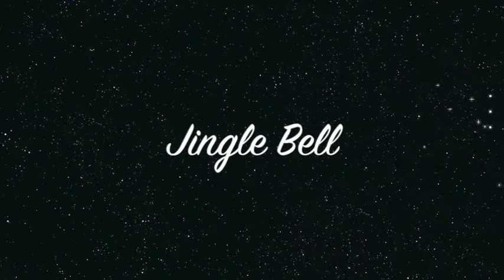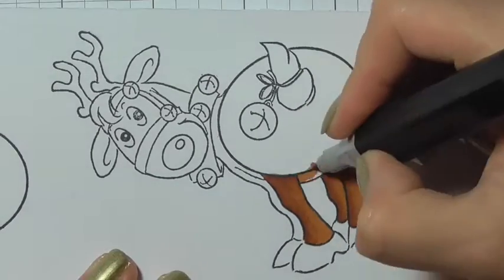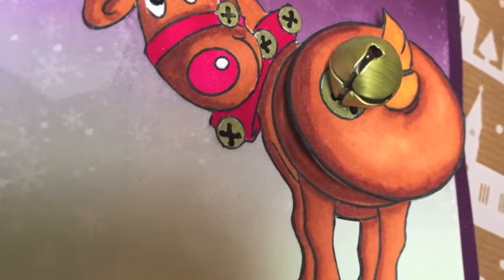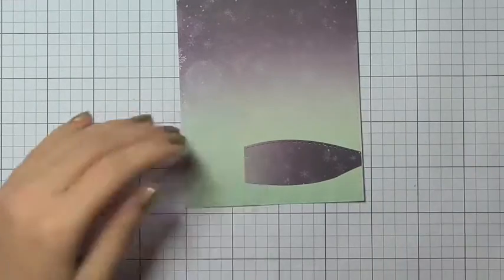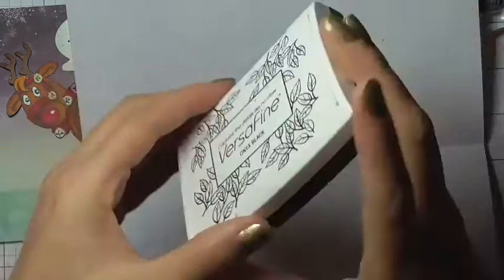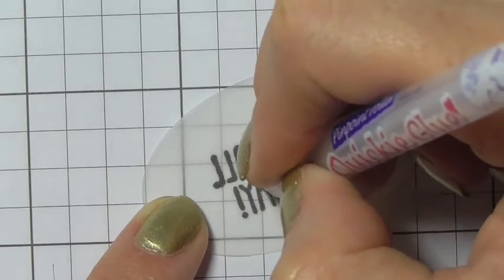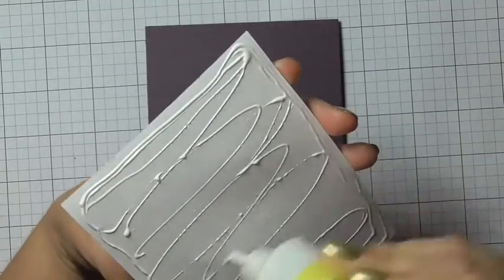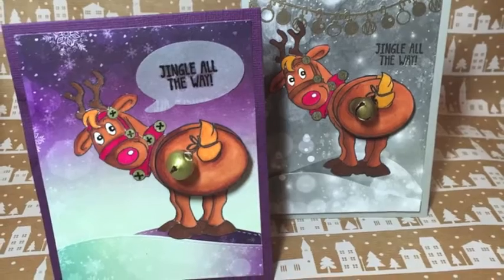Day 3 - Action Wobble Reindeer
Welcome to day three of the 12 days of Christmas series. I just love these action wobble stamp sets from Art Impressions they come with a main image and a secondary image to attach the wobble spring to.

Thank you for joining me and I hope to see you again for day four on Tuesday